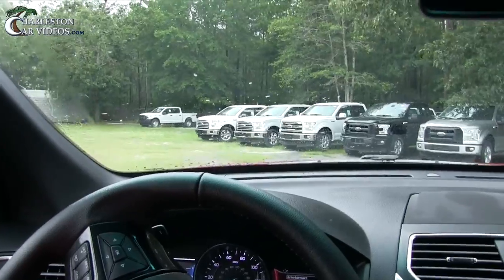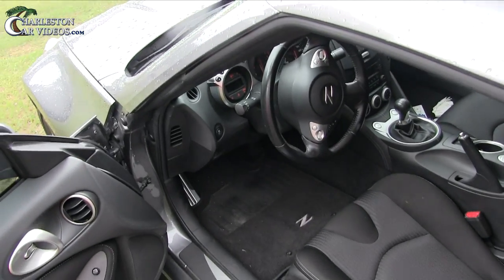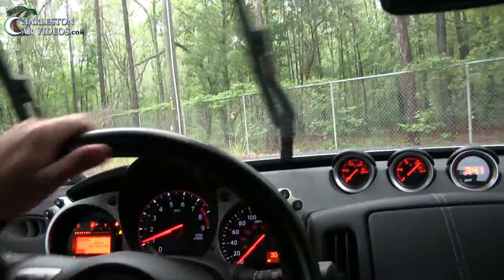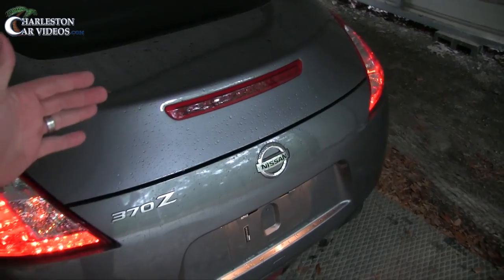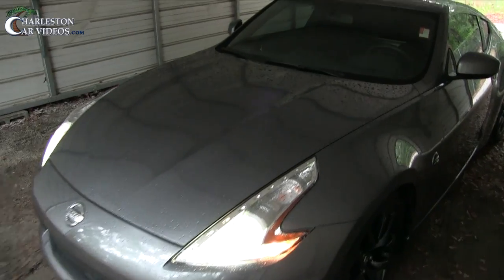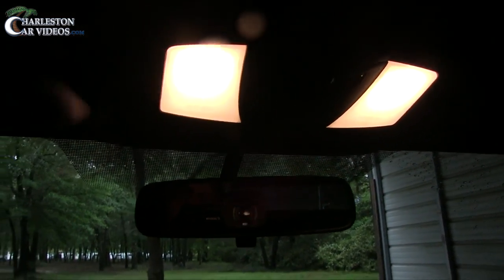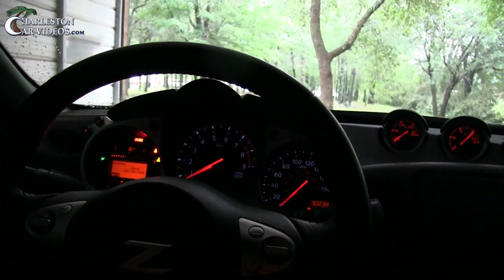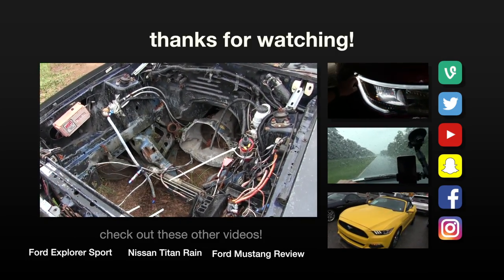New Nissan 370Z | LIGHTING REVIEW & VLOG - LED? HID? Filming in the Rain | CharlestonCarVideos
Here's my car vlog featuring the Nissan 370Z 2016. We had a request to film this vehicle a few days ago and somehow this car popped up out of know where lol. Make sure to Comment and let me know what you think about this car.
Vehicle is For Sale as of June 2017. Contact the Dealership to purchase it!